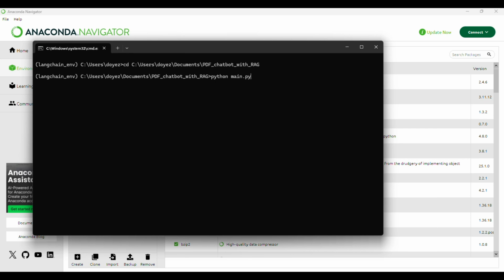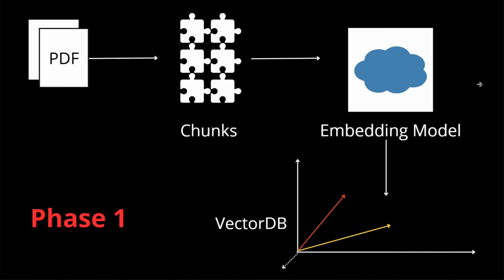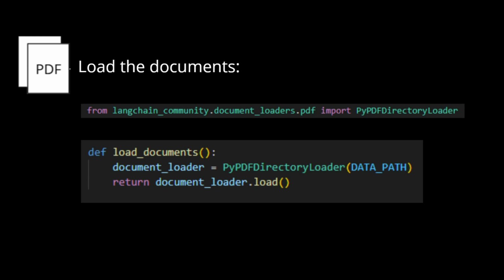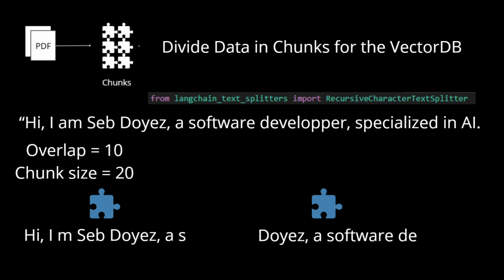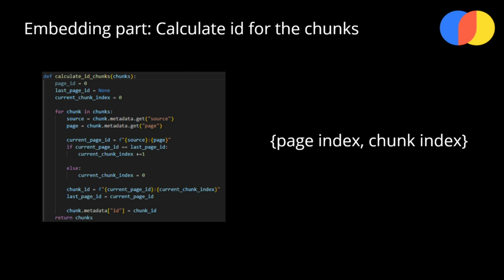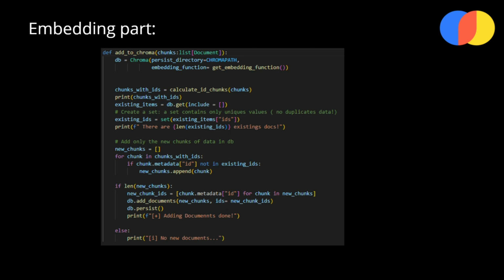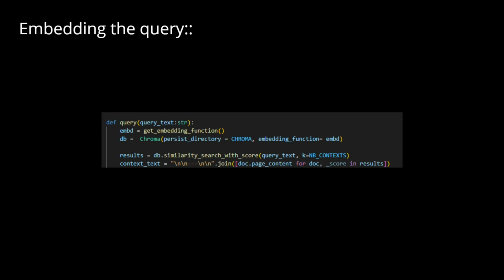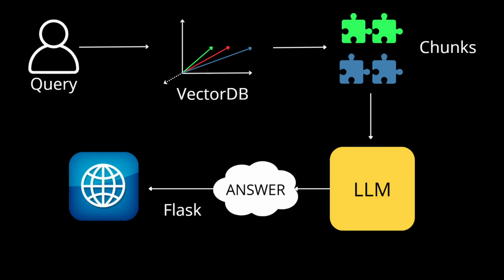This AI Reads & Searches PDFs for You! (LangChain🦜⛓️ Tutorial)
Tired of manually searching through PDFs? In this video, I’ll show you how to build an AI-powered assistant that can read and search PDFs instantly using LangChain and Python! Whether you're dealing with research papers, legal documents, or books, this AI agent will find answers in seconds.
I also create a frontend for this agent using HTML.

🔍 What You’ll Learn:
✅ How to use LangChain to process PDFs
✅ How to integrate embeddings for smart search
✅ How to build a chatbot that answers questions from PDFs

💡 Perfect for AI enthusiasts, developers, and anyone looking to automate document searches!